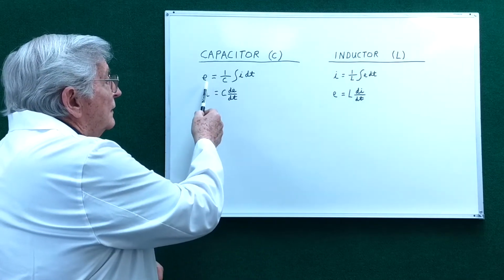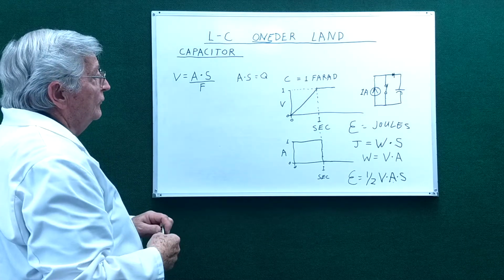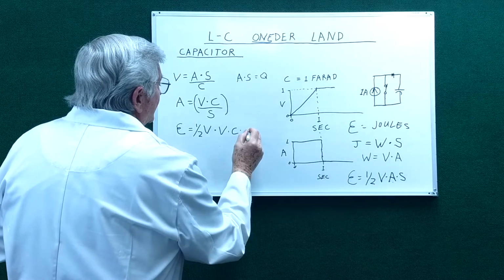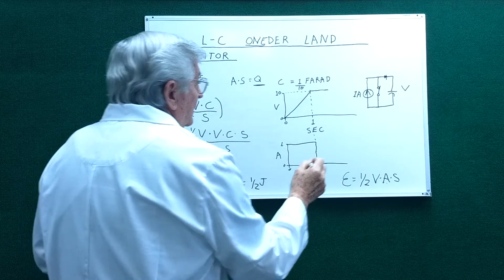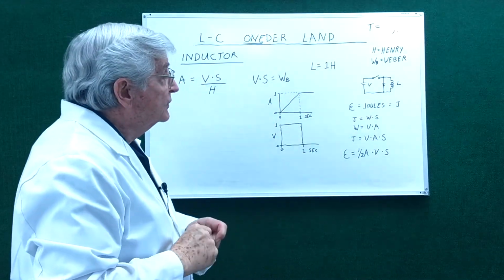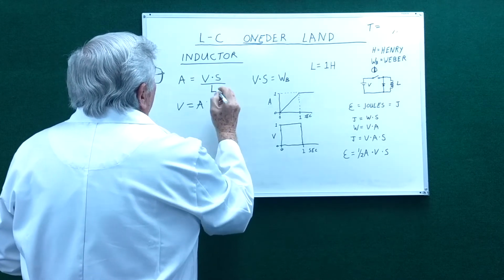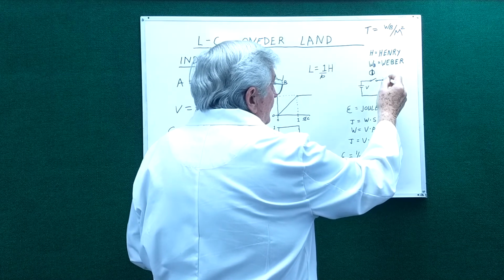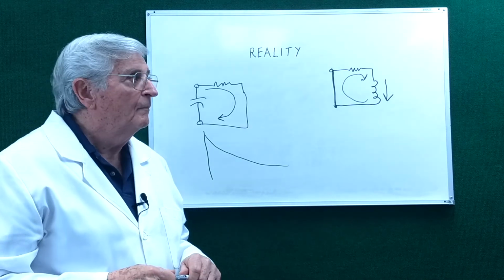Inductors and Capacitors - A different way of understanding them.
This video shows an unusual way of thinking about inductors and capacitors. It shows that equations do not necessarily explain what is going on.